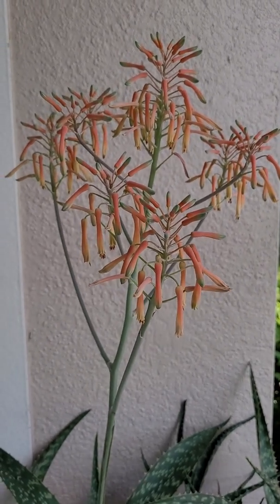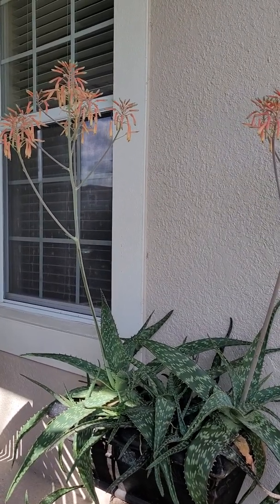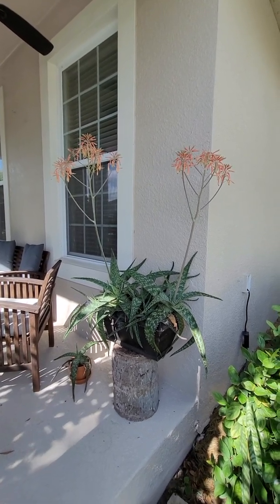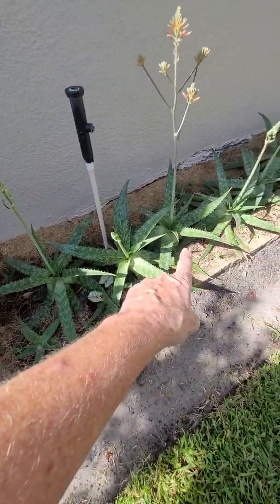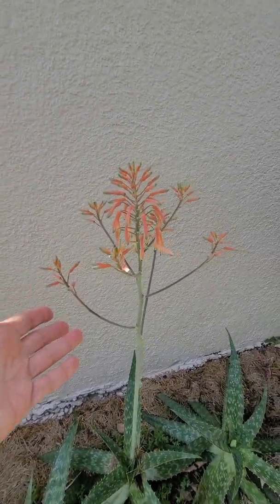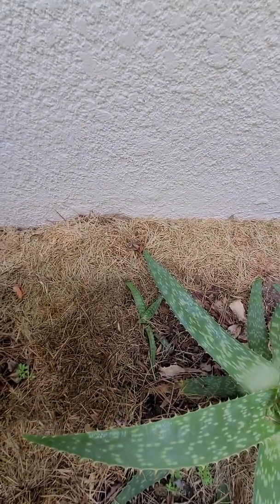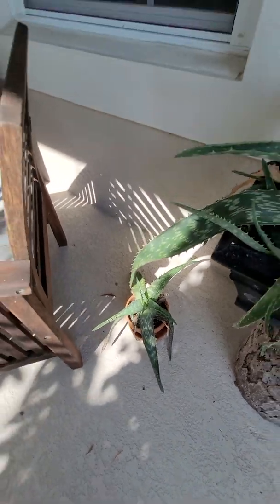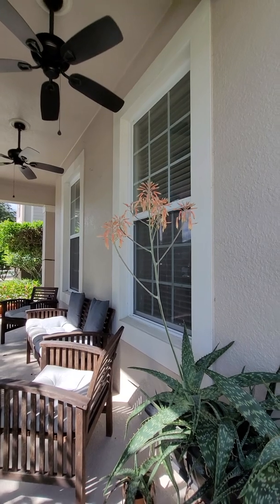My Aloe R Blooming Their Socks Off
I have 9 Aloe Vera plants Blooming at once